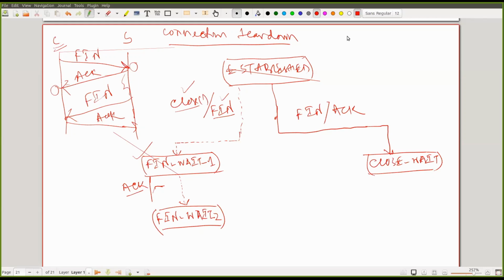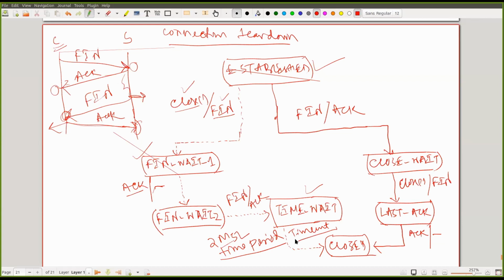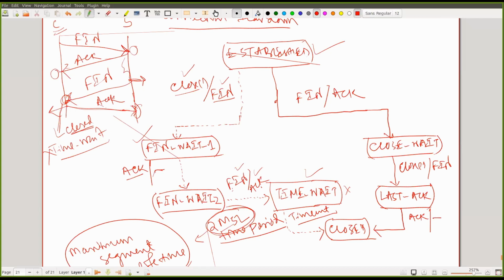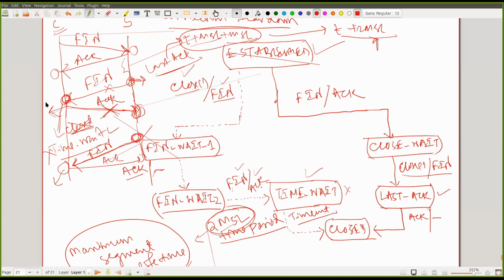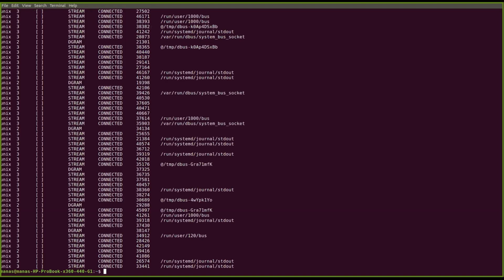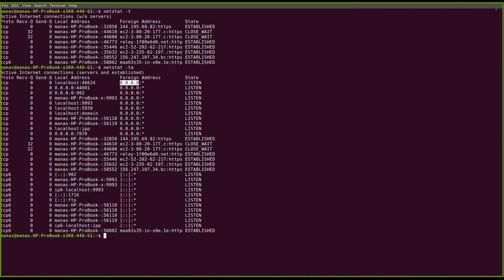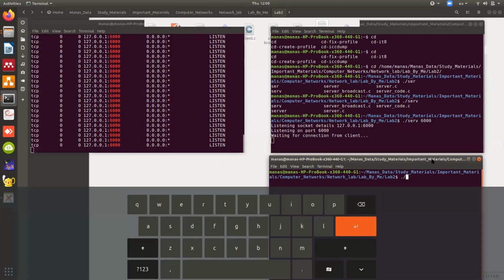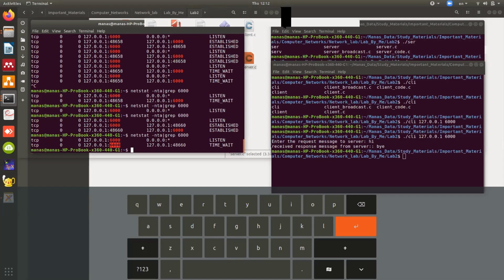Computer Networks_Transport Layer_TCP State Transition Diagram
TCP State Transition Diagram for Connection Establishment and Teardown